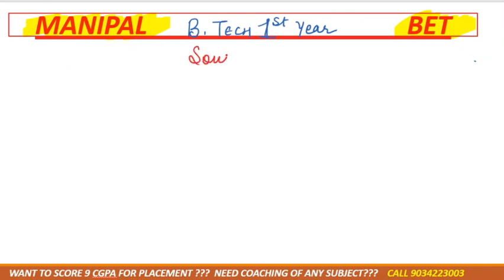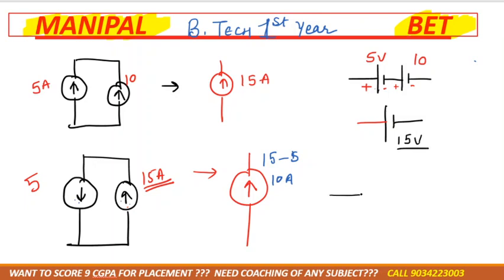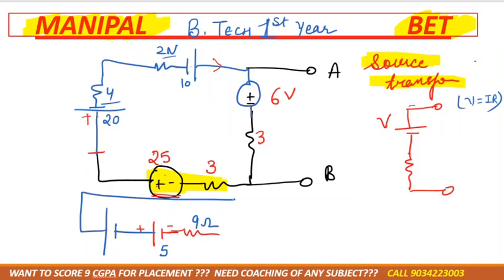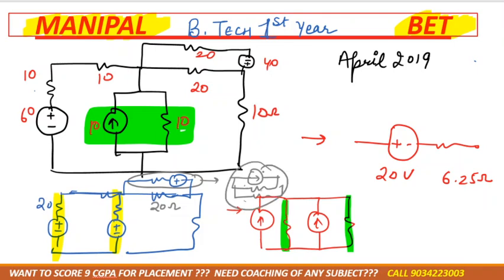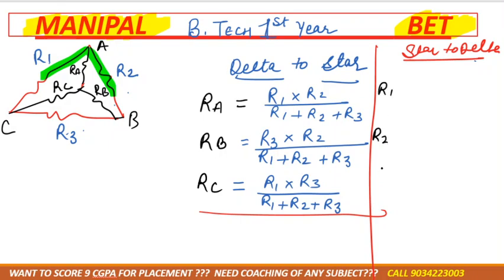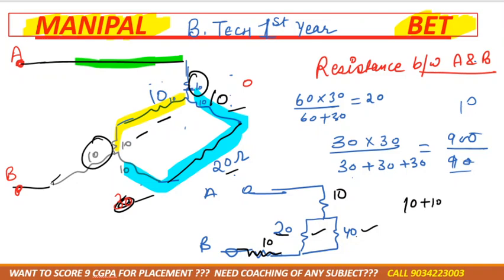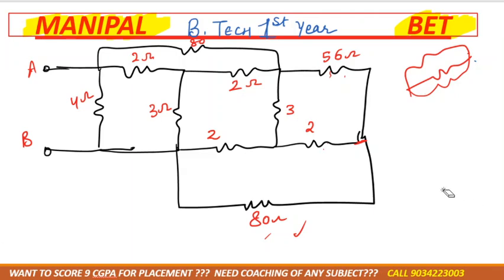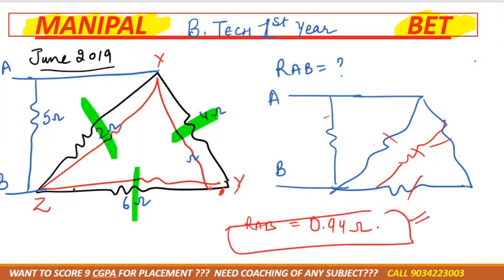Lec 1 source transformation & Star Delta Transformation manipal mit btech Chemistry cycle